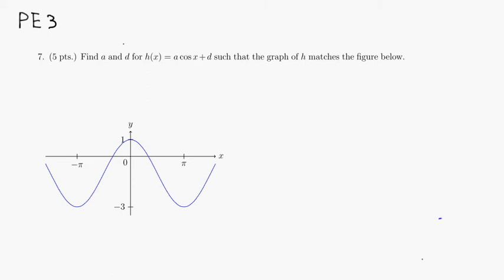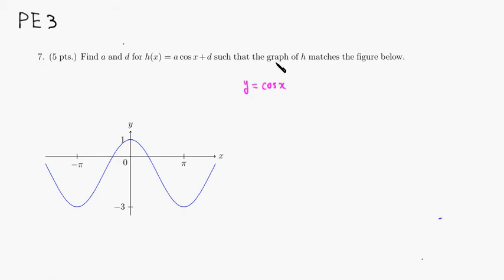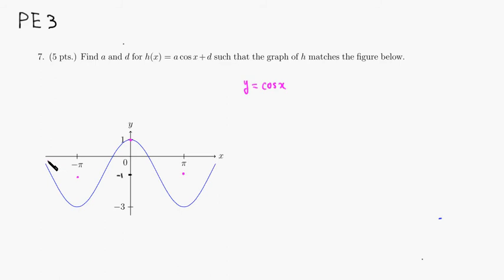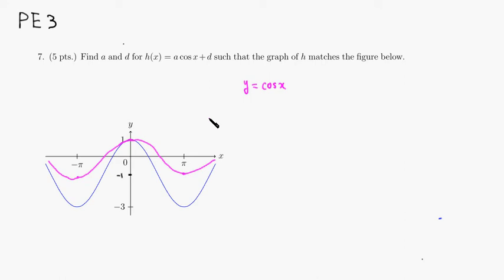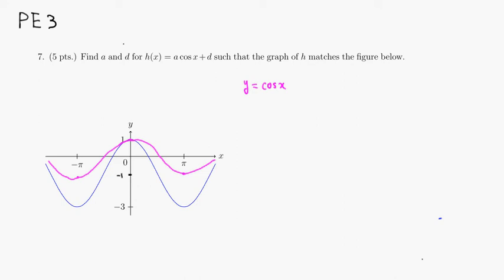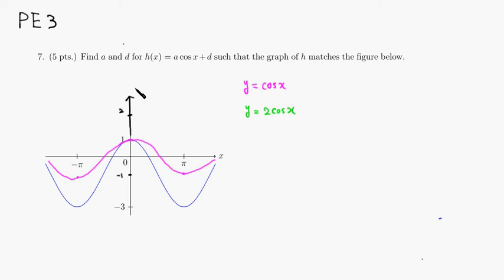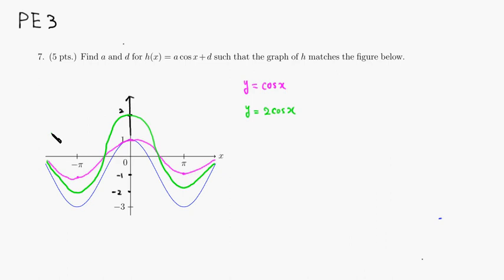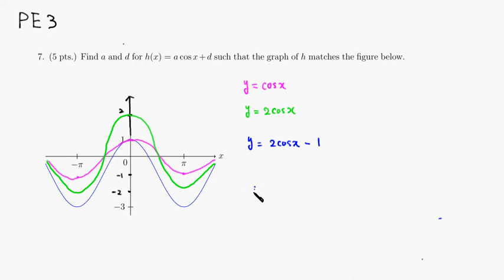MTH 110 PE3 #7 (Spring 2015)